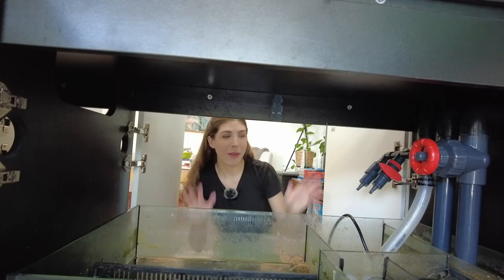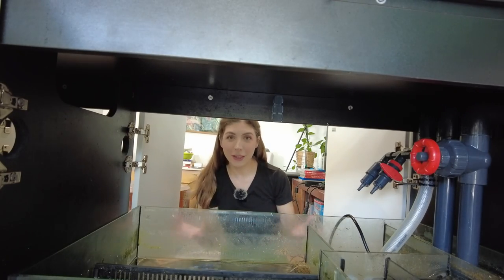Setting up the Sump Filtration! My New Waterbox Aquarium (Part 3)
The past few weeks I've been busy setting up the filtration for my freshwater sump and cycling the new Waterbox Peninsula tank! In this video I visit two of my local fish stores, MAD Aquariums and Gallery Aquatica (Salisbury), to buy my filtration, and give a full run down on how the sump is progressing.

Timestamps:
1:05 - Buying the Biological Filtration (MAD Aquariums)
3:00 - Phase 1: Adding Initial Filtration
3:44 - Phase 2: Adding MORE Filtration (2-weeks later)
5:05 - Gallery Aquatica Salisbury Store Visit
5:28 - Brief Plans for Hardscape
6:00 - Buying the Filter Socks
7:15 - Chihoris Vivid LED Lights for my Tank
8:05 - Example of Sump Filtration in Store
9:45 - Adding in the Filter Socks to my Tank
10:50 - "Complete" Sump Filtration Setup

Don't forget to give the video a like if you enjoyed it, and I would love for you to subscribe to the channel if you want to see more content like this :)

Check out Part 1 and Part 2 of this setup below

Check out Gallery Aquatica TV who have been extremely helpful with the setup of this tank!

Dontcry x Glimlip
- Maki
- Ebi Tempura
- Jiro Dreams
- Edamane